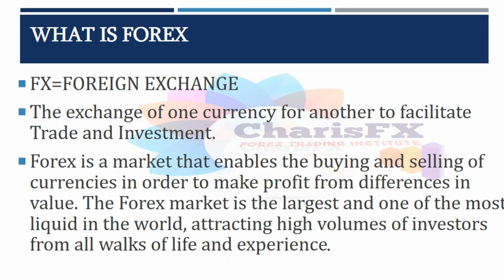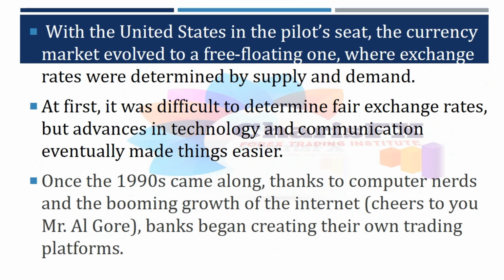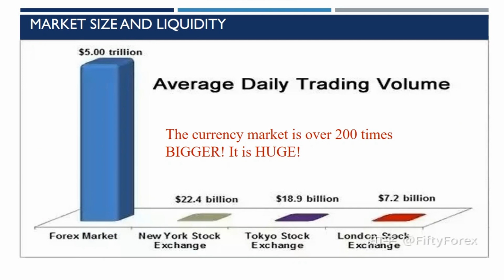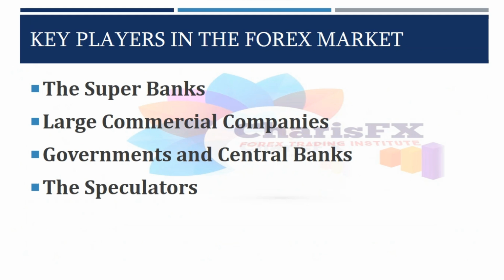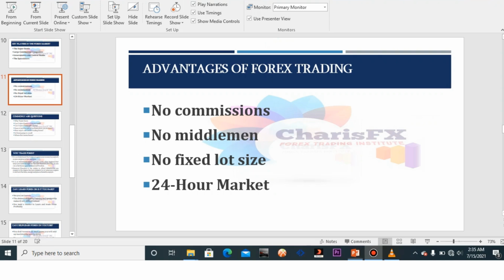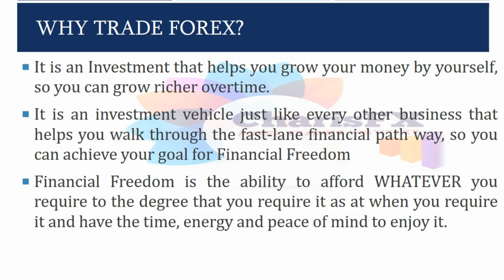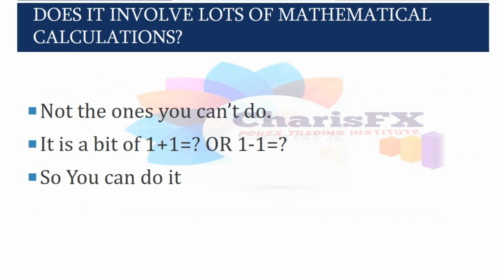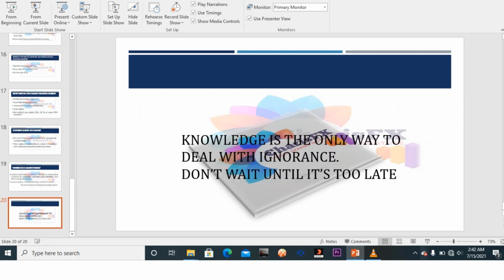forex trading for beginners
In this video i have taken time to explain everything you need to know about FOREX trading as a beginners.

Join My Free Mentorship Class On Telegram You Can Find The Link On My Bio.
Risk Disclosure: Futures and forex trading contains substantial risk and is not for every investor. An investor could potentially lose all or more than the initial investment. Risk capital is money that can be lost without jeopardizing ones’ financial security or life style. Only risk capital should be used for trading and only those with sufficient risk capital should consider trading. Past performance is not necessarily indicative of future results.